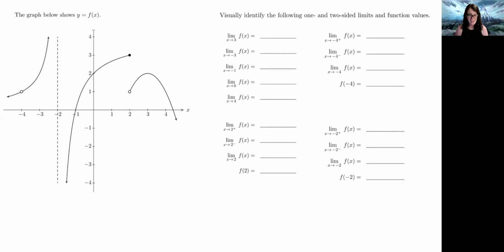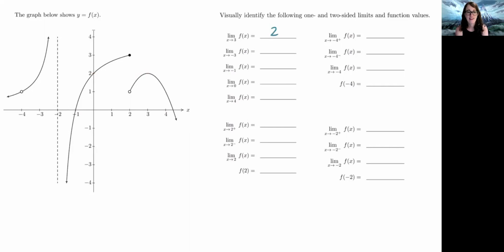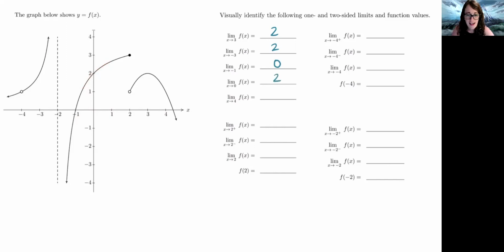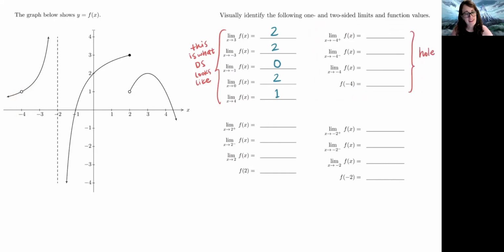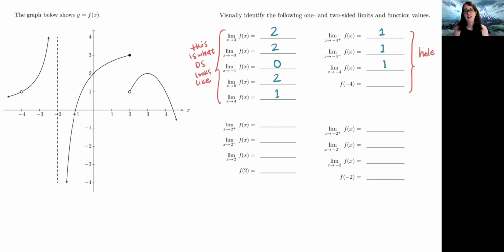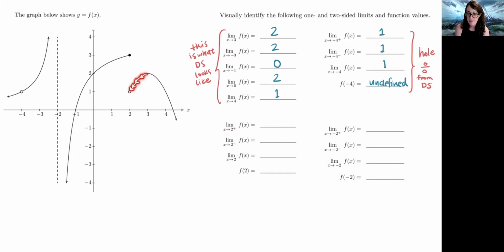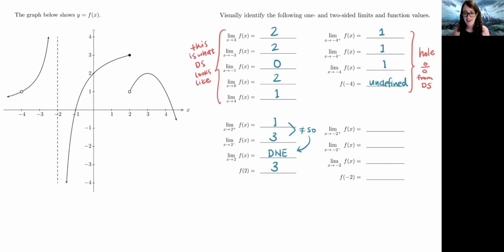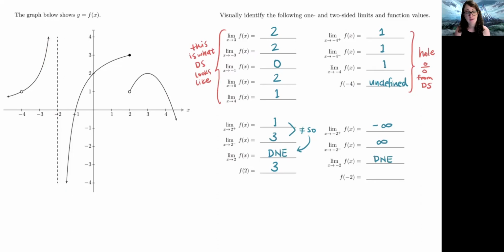1.5 (3 of 4) - Limits: Graphical Method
1.5: Limits
Ch. 1: Functions, Graphs, & Limits